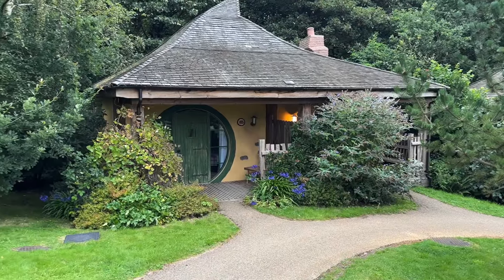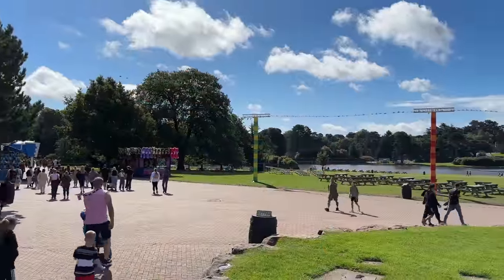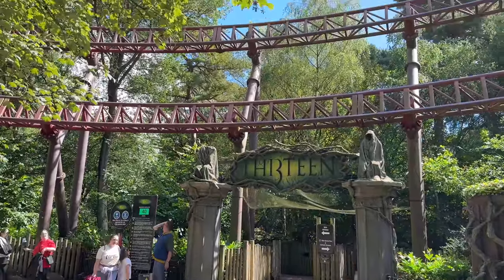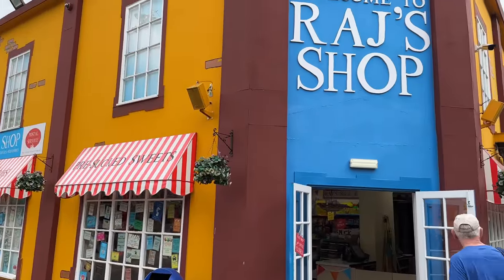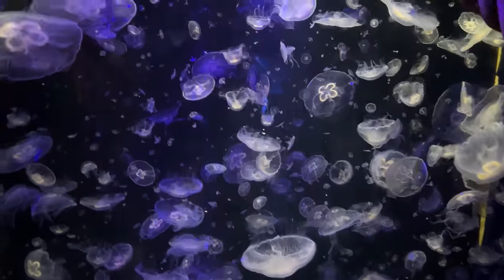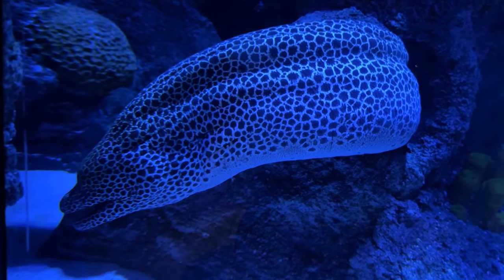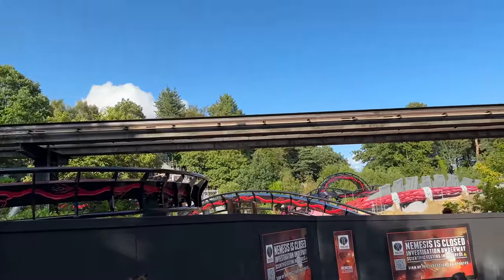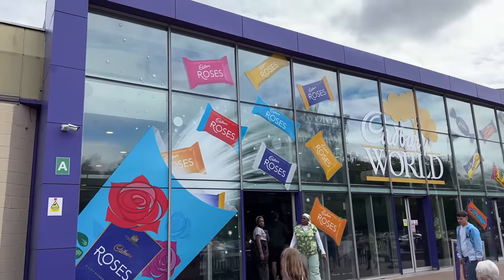ASMR Travel Vlog August 2023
My first attempt at an ASMR travel vlog.
It’s been a busy week visiting Alton Towers, Think Tank, Cadbury World & Wonderland.

More SRP ASMR on TikTok